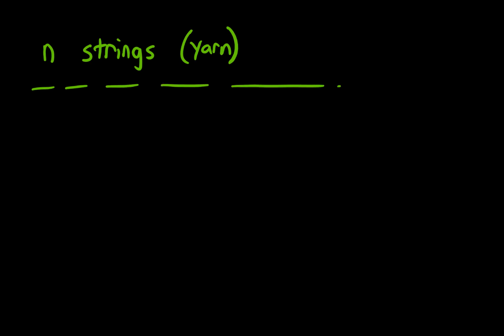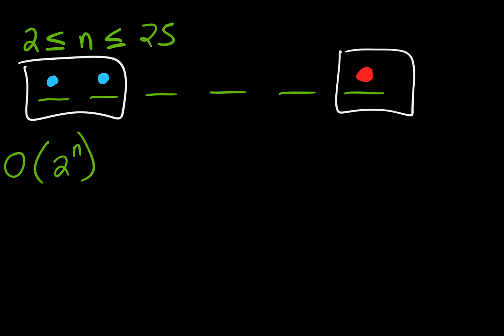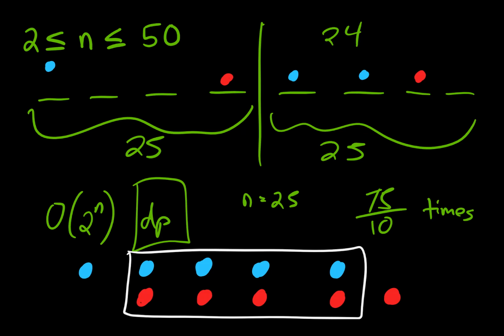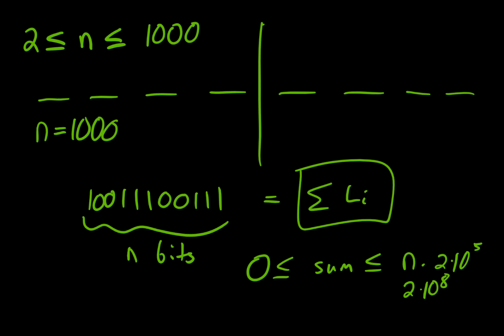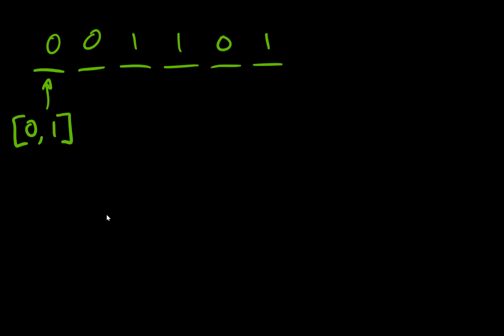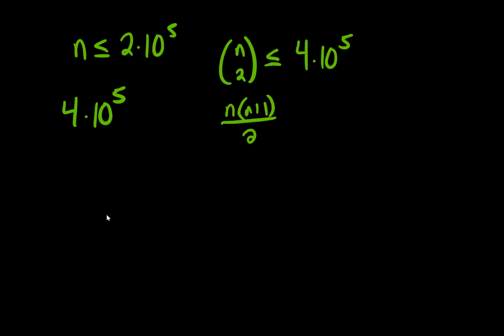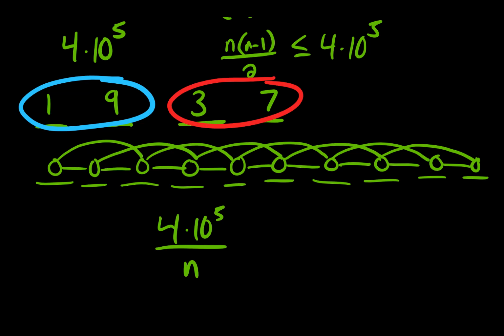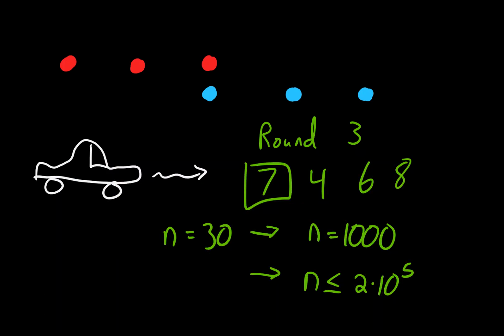Episode 39 - String Concatenation w/ David Harmeyer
This week's episode features David Harmeyer (SecondThread). We discuss his problem "String Concatenation" from Round 2 of Facebook Hacker Cup 2021.

00:00 - Introduction
00:42 - Problem Definition
05:10 - First Attempt (n = 25)
12:52 - Second Attempt (n = 50)
23:33 - Third Attempt (n = 1000)
34:30 - Irwin-Hall/Bates/Bernoulli Distributions
40:13 - Fourth Attempt (n = 2*10^5)
54:14 - Problem Origin Story